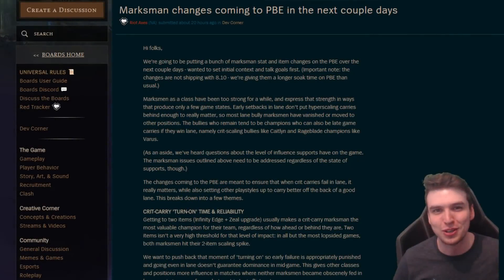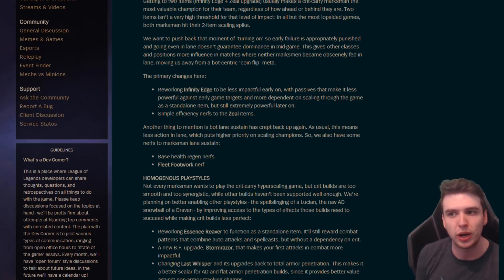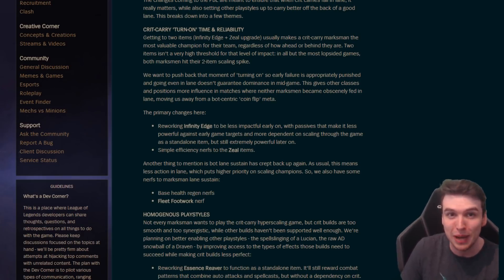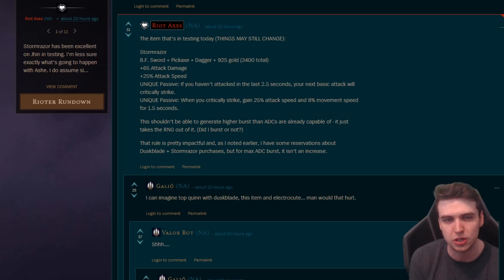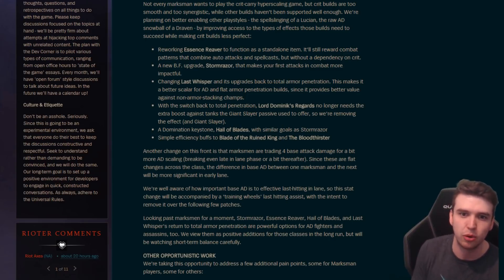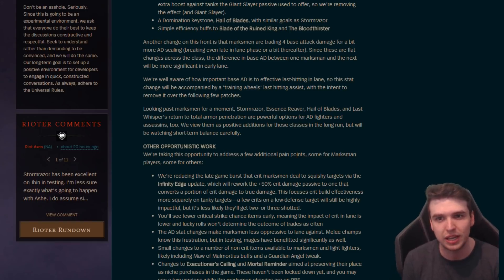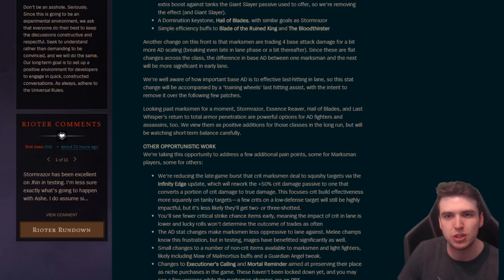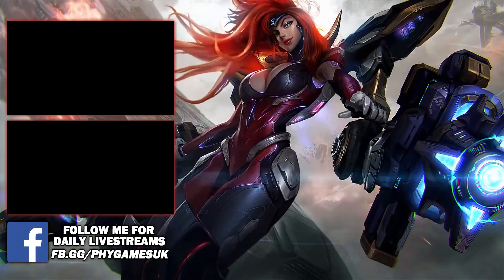New ADC Role Update coming soon! Reworks, new items & new keystone!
New ADC Item Update coming soon! Reworks, new items & new keystone!